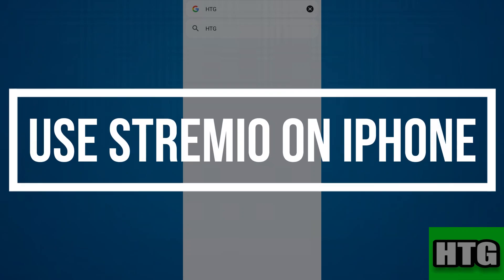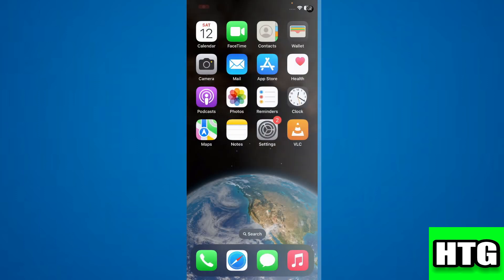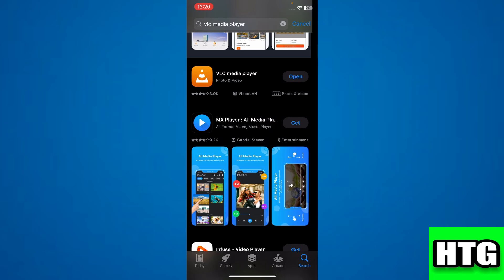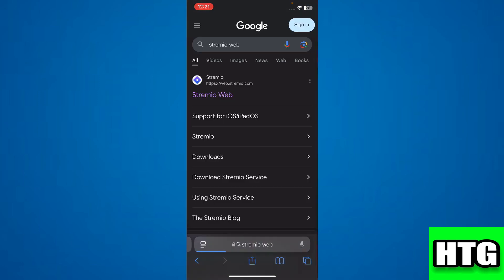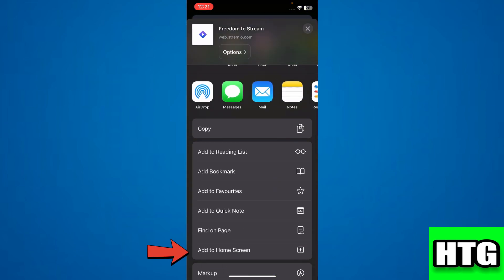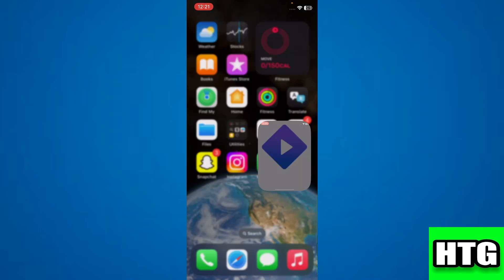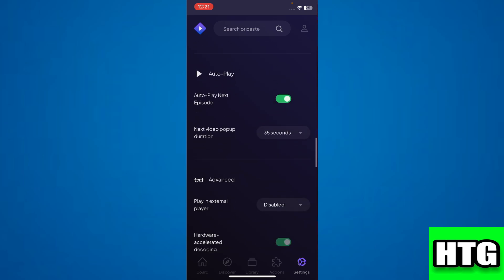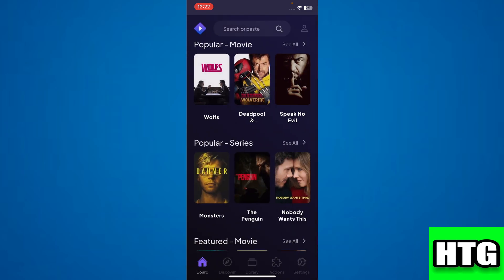HOW TO USE STREMIO ON IPHONE 2025! (FULL GUIDE)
This tutorial will provide step-by-step instructions on downloading and installing the Stremio app, setting up your account, and exploring its features for streaming movies, TV shows, and other content. It will also cover essential tips for optimizing your viewing experience and troubleshooting common issues.

0:00 INTRO
0:06 TUTORIAL